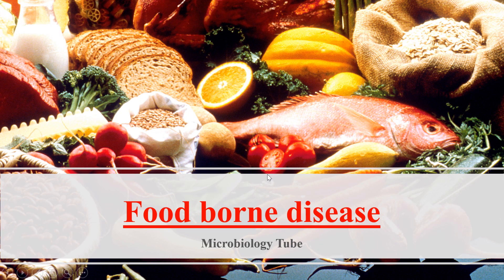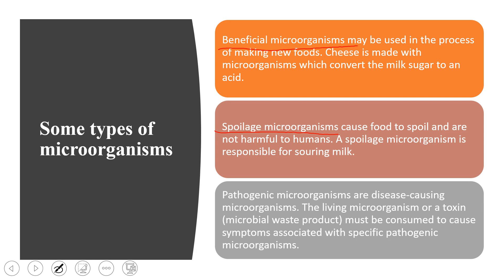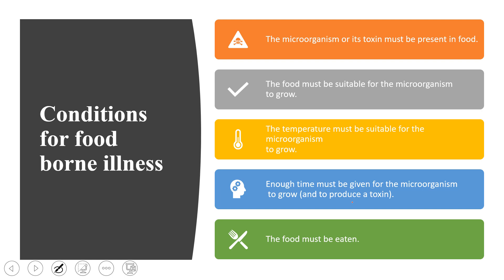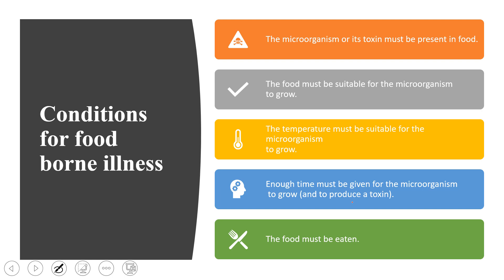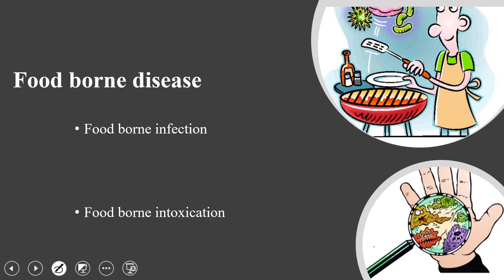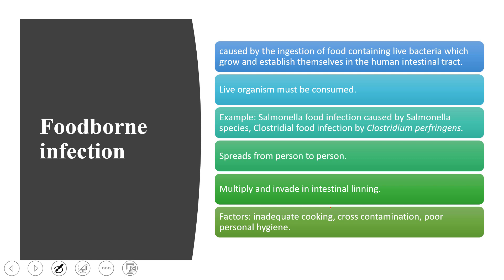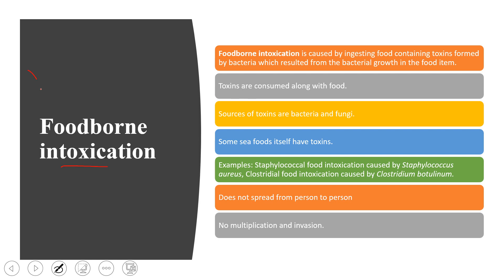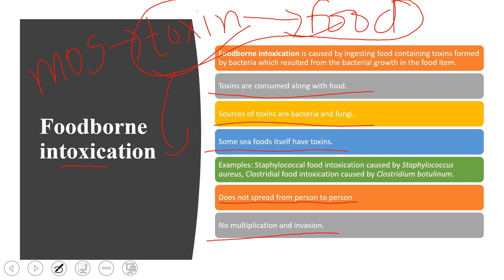Food borne infection and intoxication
A brief explanation of foodborne infection and intoxication